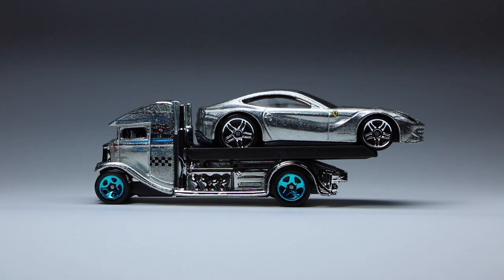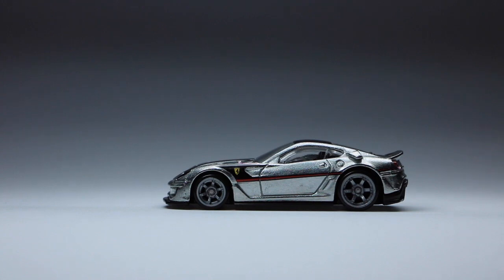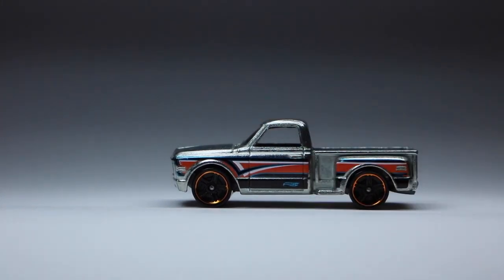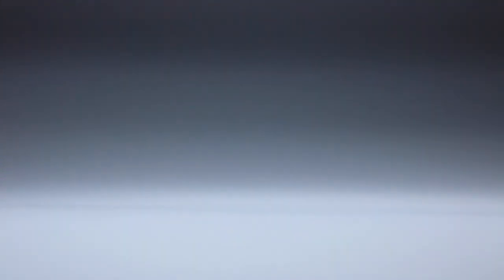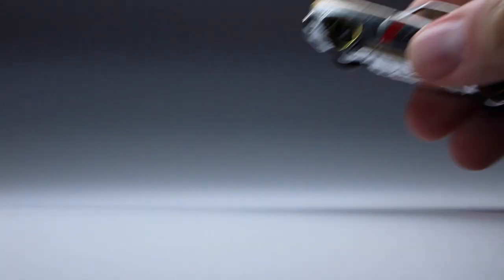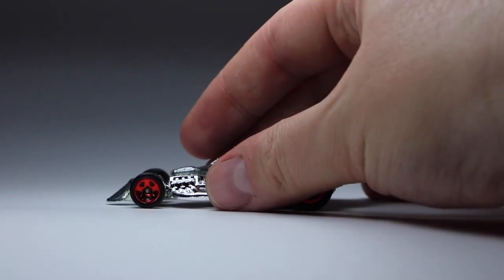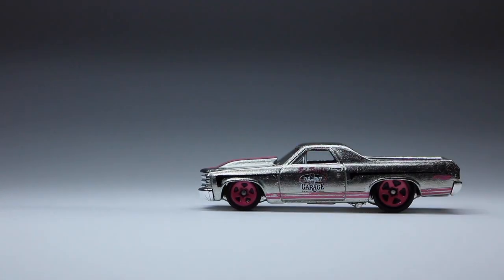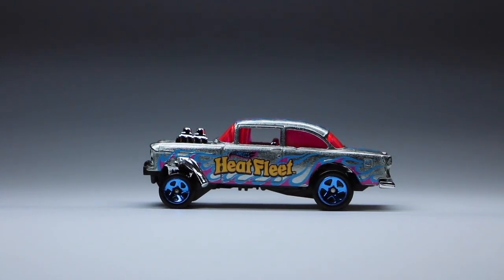3 Years of Zamacs: All 54 Hot Wheels Walmart Exclusives in all their unpainted glory...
With the Zamacs returning in 2016, how about a look back at all 54 Hot Wheels Walmart Zamac exclusives.  Photos are posted as well on the Lamley Blog: